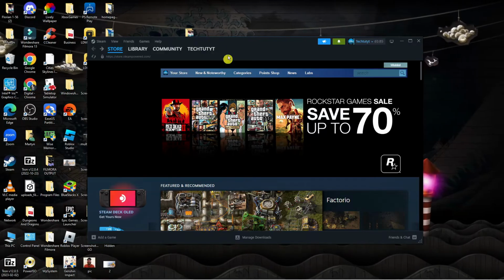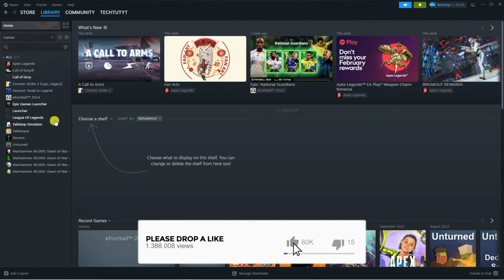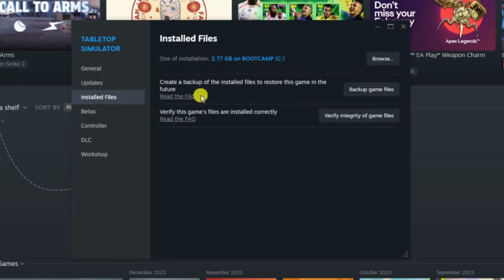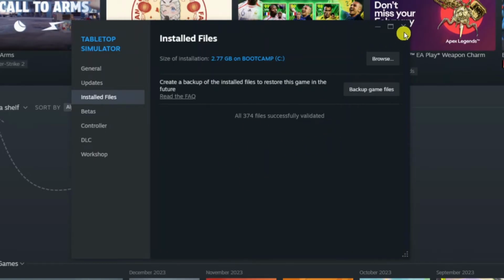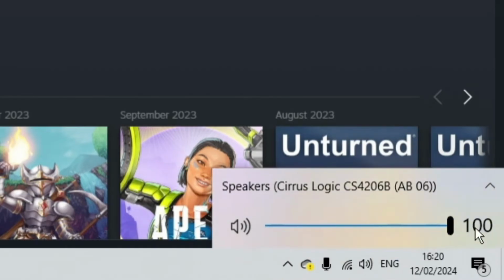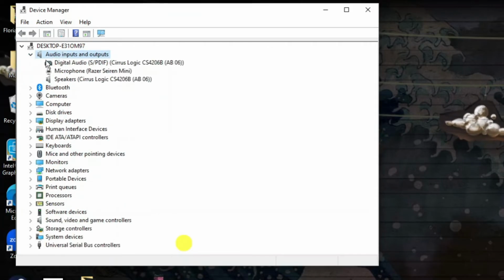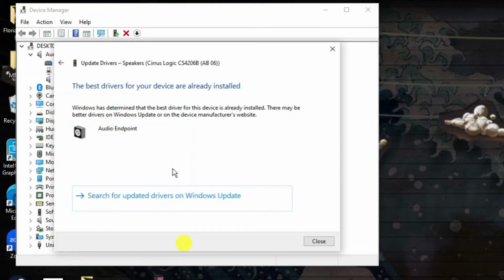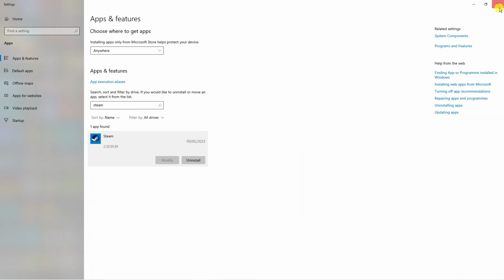How To Fix Steam Games Have No Sound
Having trouble with sound in your Steam games? Don't worry, we've got you covered! In this tutorial, we'll show you step-by-step methods to fix the issue of Steam games having no sound.

We'll start by checking your system audio settings and verifying the in-game audio settings within Steam. If that doesn't work, we'll guide you through updating your audio drivers and resolving conflicts with other applications or background processes.

Our easy-to-follow instructions and visual demonstrations will help you restore sound to your Steam games quickly. Don't let the absence of sound ruin your gaming experience. Watch this video now and get ready to enjoy immersive gameplay again!

 ✨Recommended VPN: ✨

Thanks!